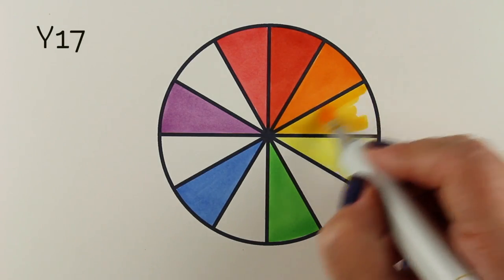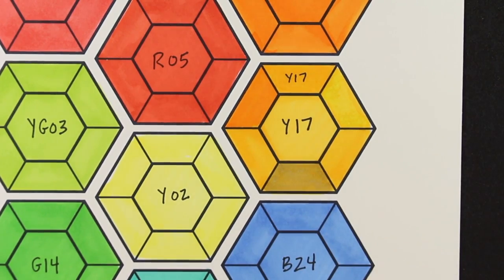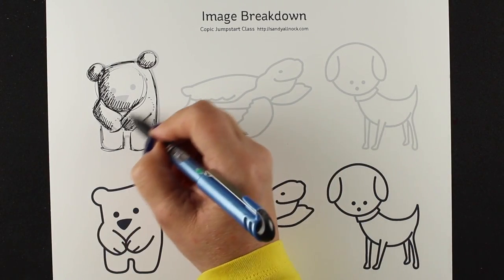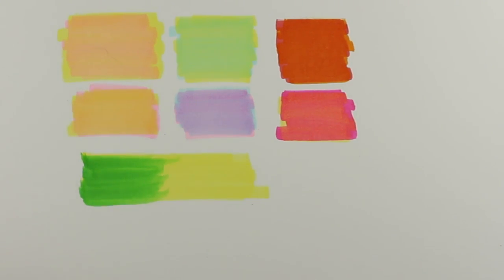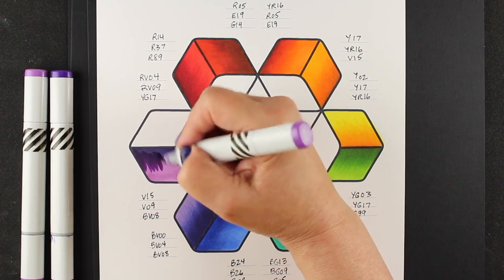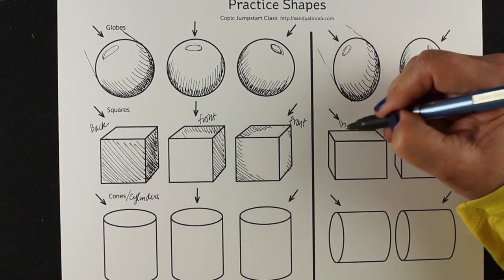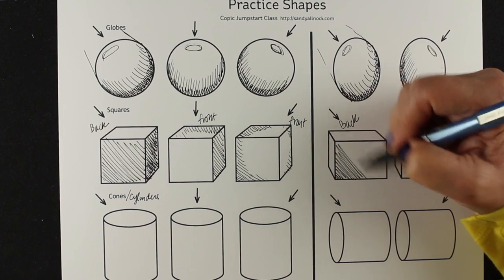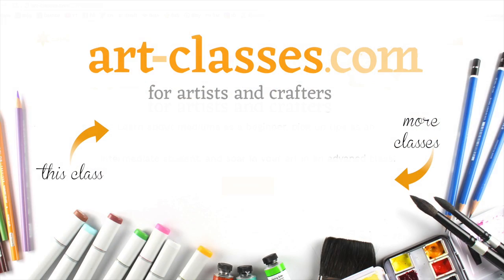Copic Jumpstart Class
Beginners and experienced students alike can learn much from this Copic Marker class - basics about the markers, how to blend, color theory to help choose marker colors. and many ways to practice and get to know the markers already in your collection!

Papers:
Neenah Cardstock, Solar White: